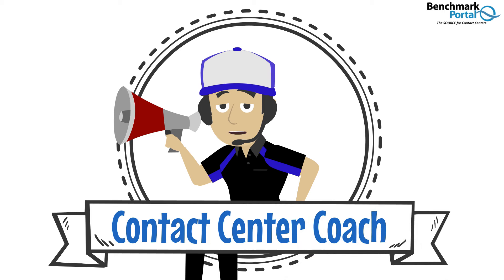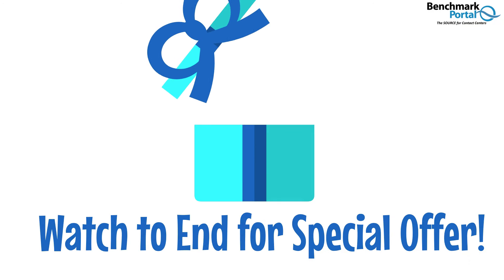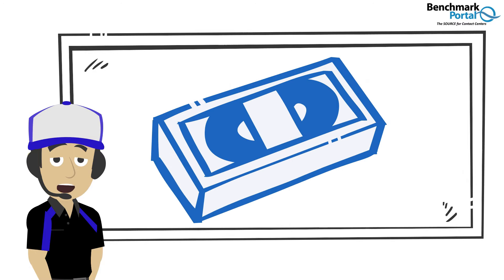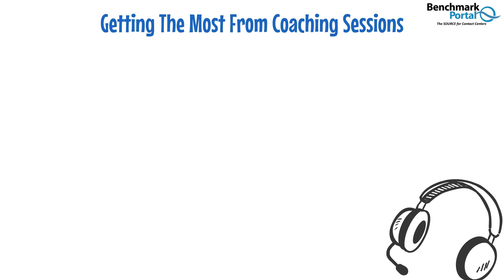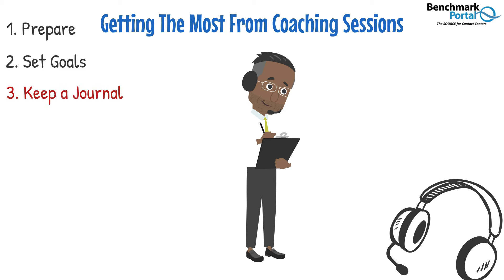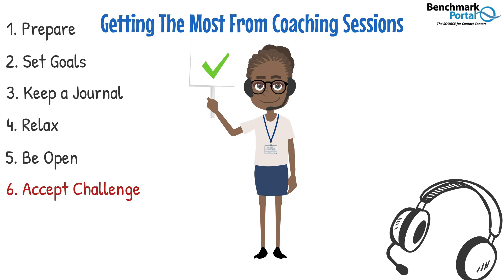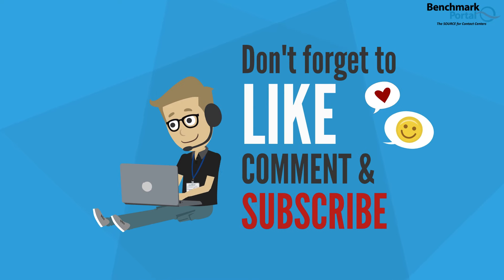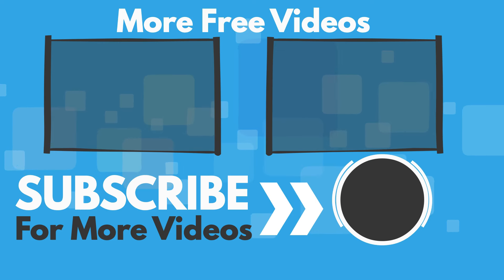How To Get The Most From Coaching Sessions | Online Call Center Agent Soft Skills Part 11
Coaching sessions are a critical part of life in a contact center. For new agents who have never been in a coaching session, or for tenured agents who remain uncomfortable with coaching, this video will calm nerves and engender a positive view of the coaching experience. We address the true purpose of coaching sessions and provide agents with 8 great tools and tips for how to get the most out of coaching sessions and develop valuable skills that will boost performance and career prospects.

To get the most out of this video, it may be helpful to watch our previous agent soft skill videos that will help to round out and improve your skills:

We also have some awesome online on-demand training programs that are chock full of helpful and useful information that will improve your professional skills. To find the right training program that’s right for you

Benchmark Portal has helped thousands of individuals and organizations around the world to improve their performance through professional certification programs, in-person and online training courses, as well as contact center benchmarking and consulting services that tell your organization where you stand in relationship to your industry peers and top performing contact centers around the globe.